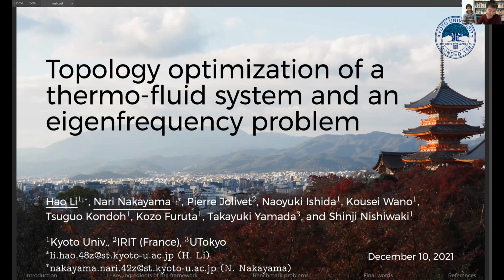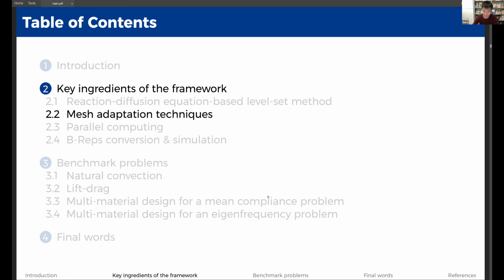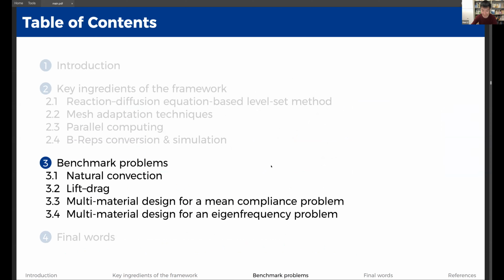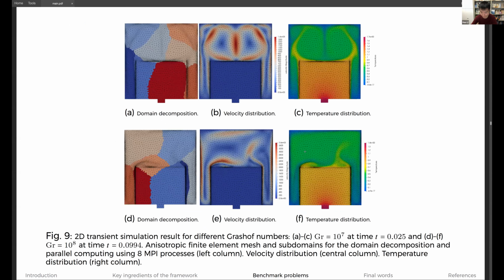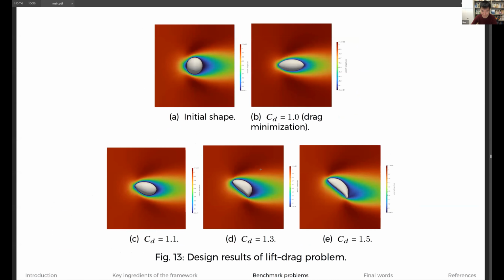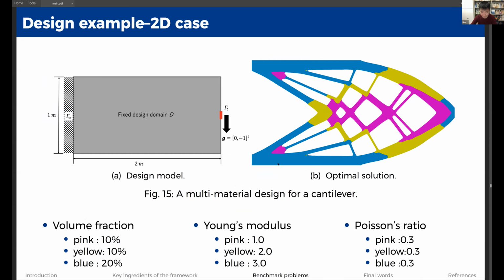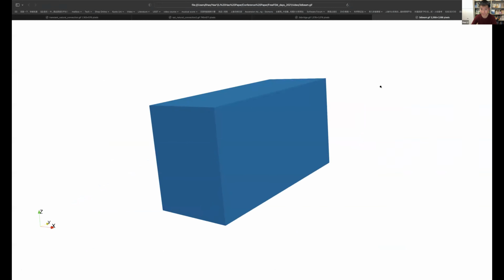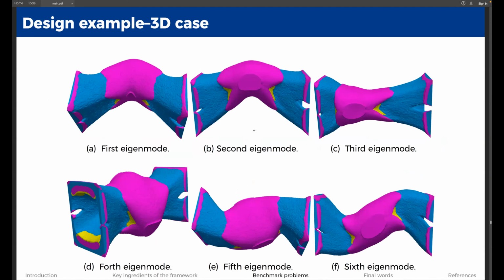Hao Li Topology optimization of a thermo fluid system and an eigenfrequency problem